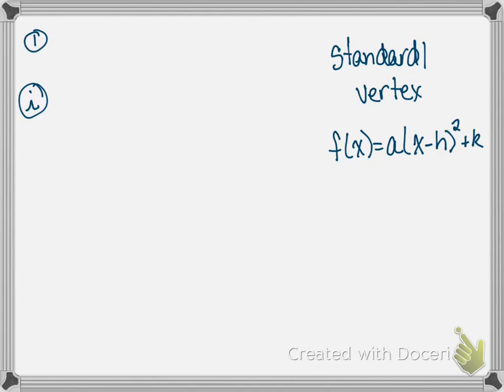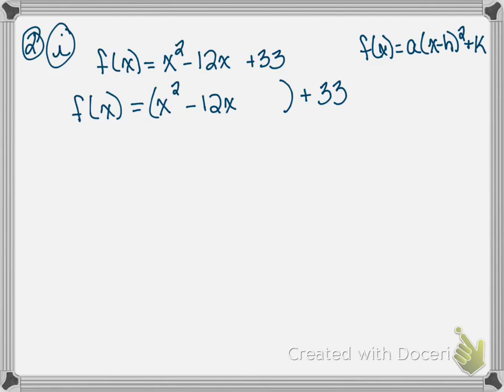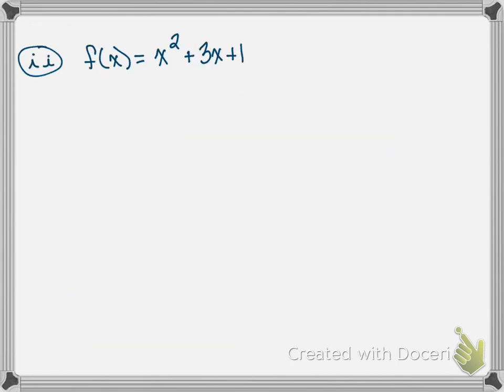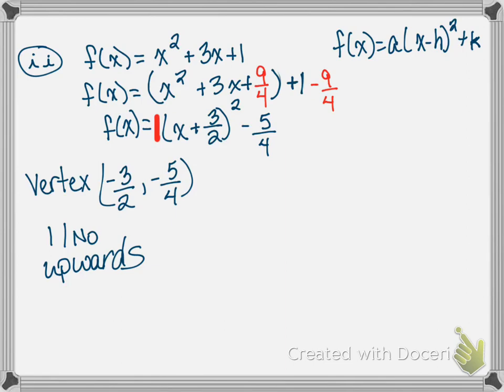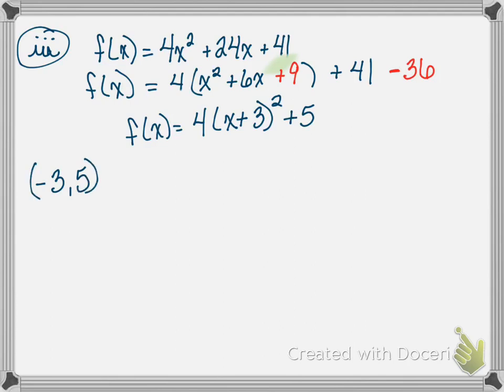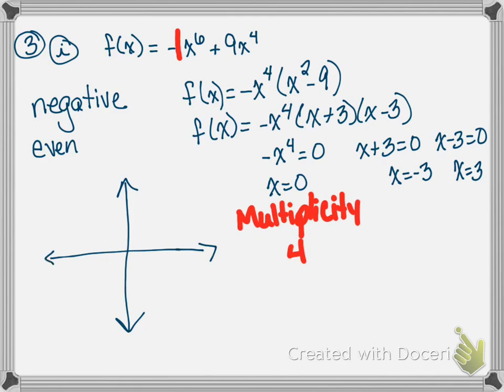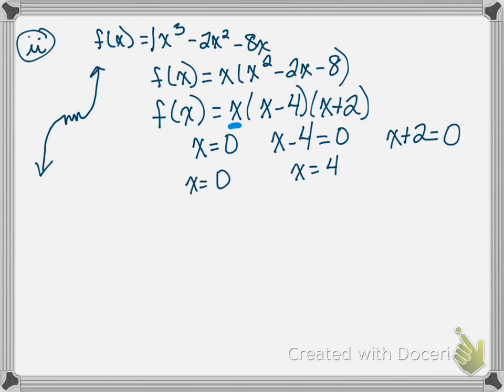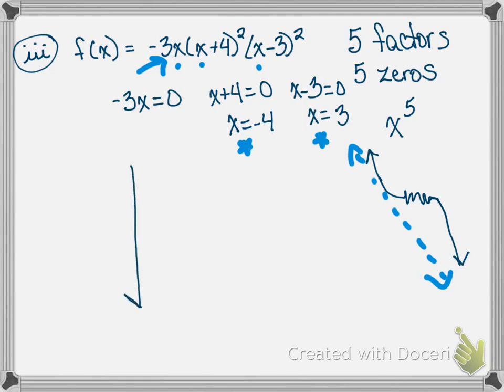math 144 practice test ch 33 part 1